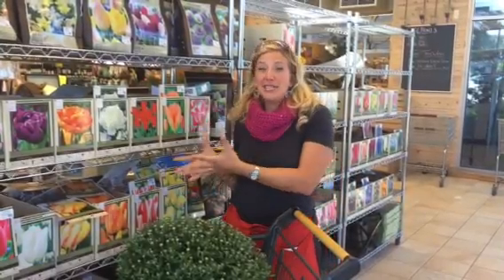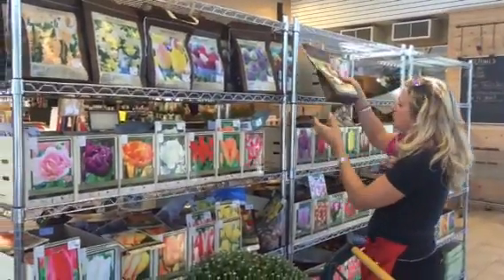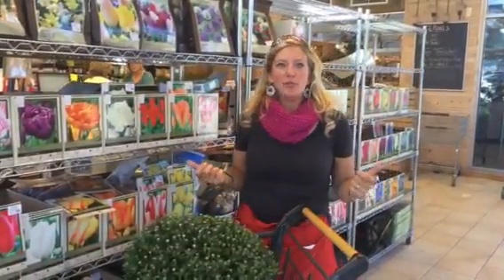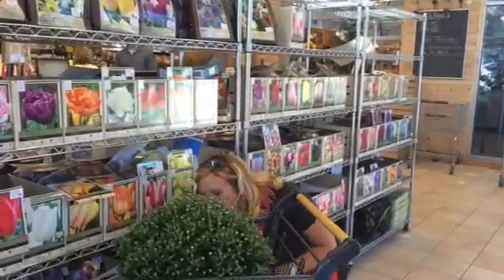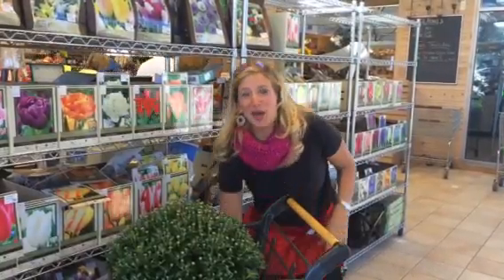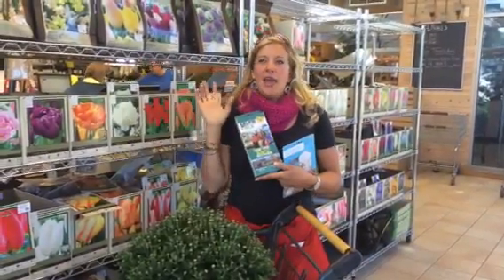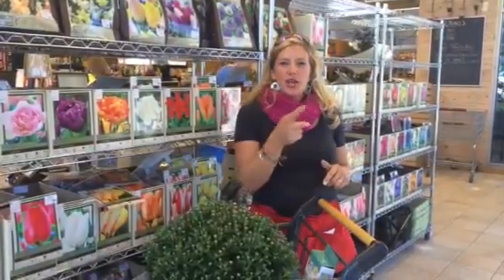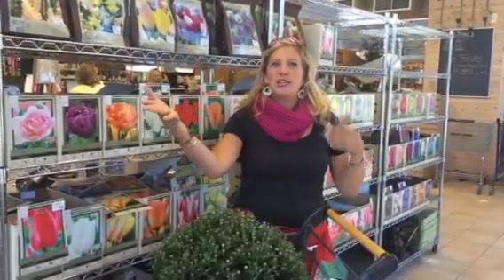Milaeger's spring bulbs and fall arrivals!